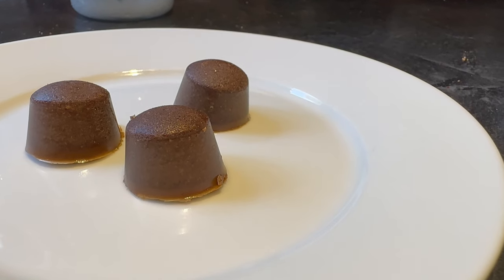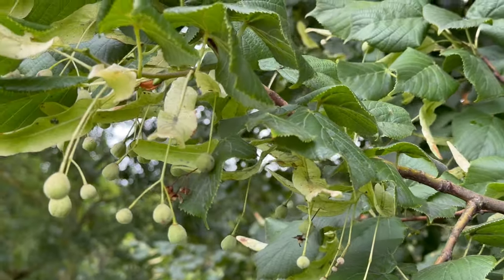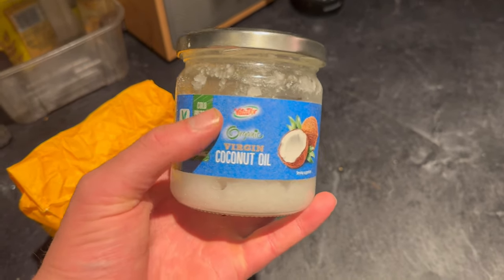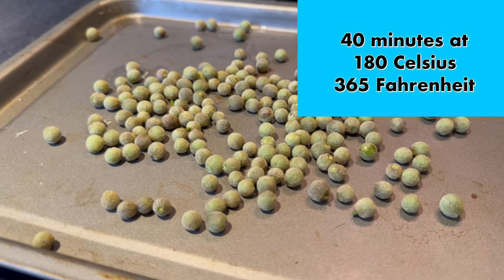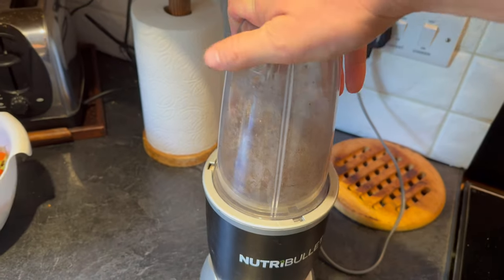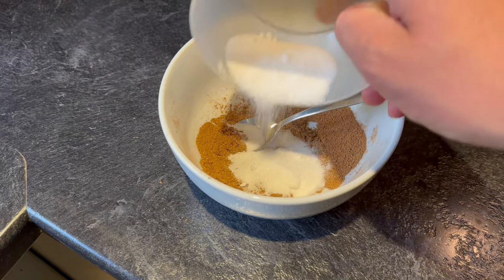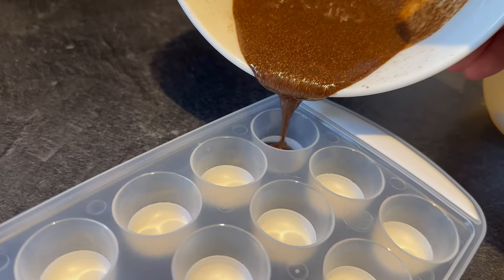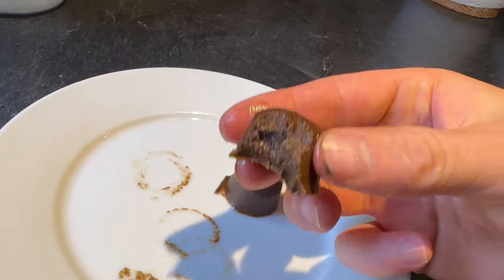You Can Make Chocolates from the Fruit of Linden Trees!?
I had a go at making linden fruit chocolates, and they really do taste just like chocolate.

The linden tree (Tilia sp.), sometimes known as the lime tree produces small hard fruits that can be roasted and turned into a chocolate substitute. Give it a try!